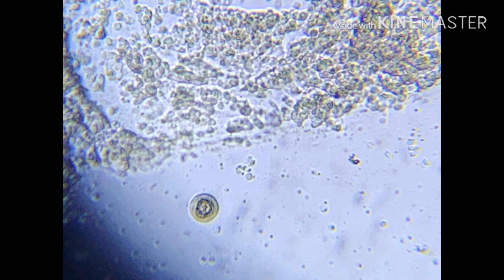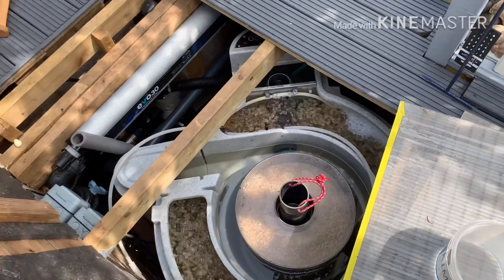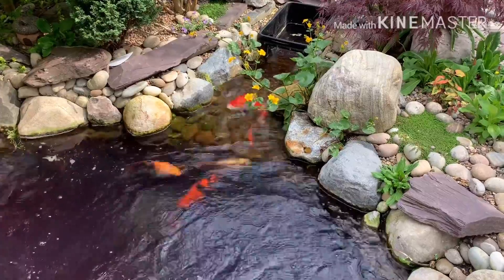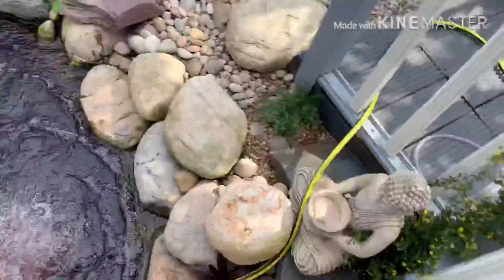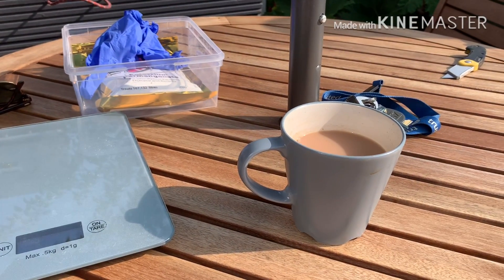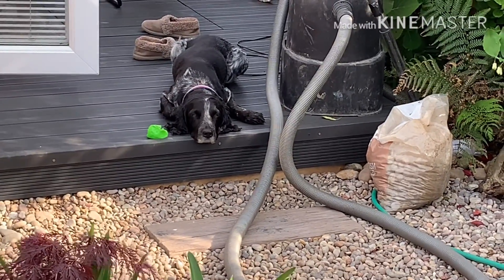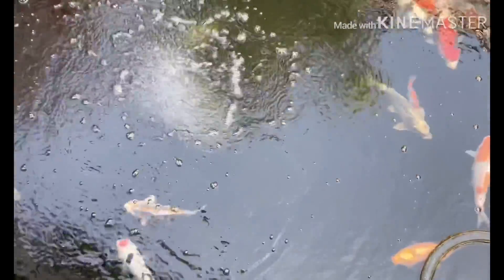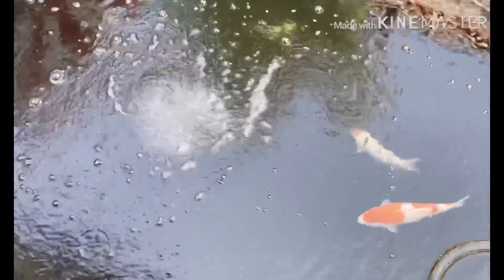KOI POND.Potassium permanganate treatment for Trichodina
KOI POND.Treating my pond with PP for Trichodina step by step if you think I’ve done something wrong please speak up if not and you are new to this I hope you might of learned something from this video